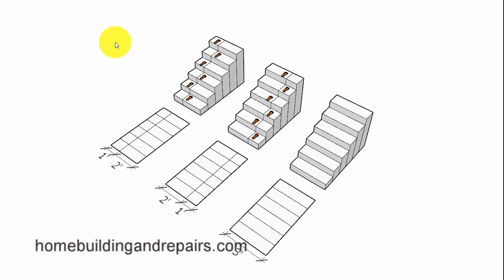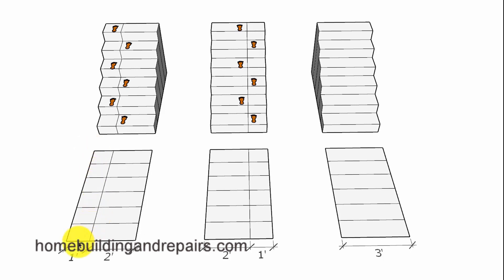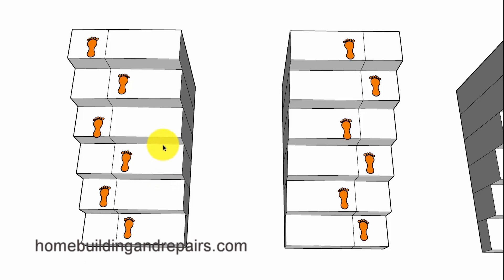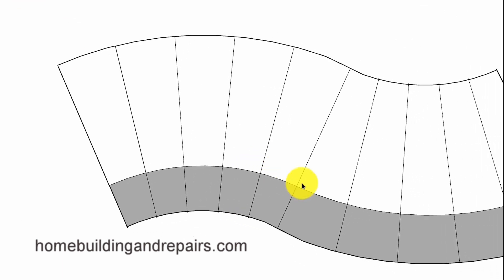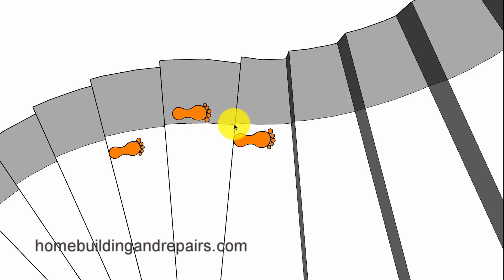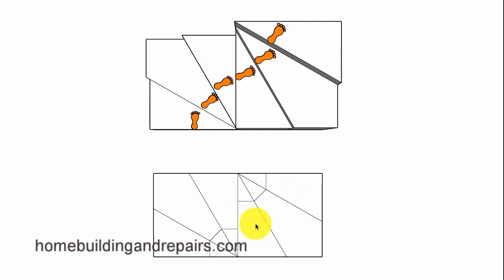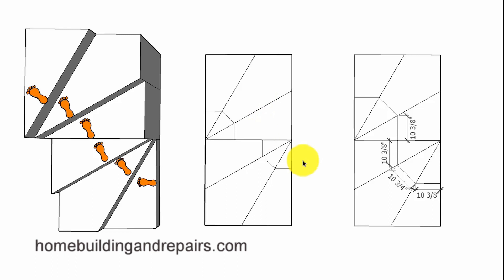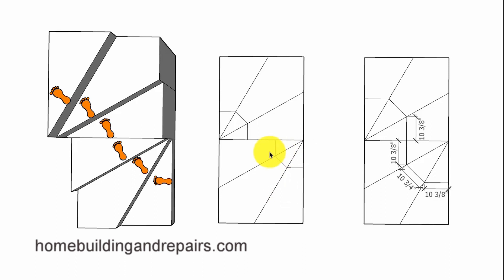Does Flipping Stair Steps On Floor Plans Really Create Building Code Issues? - Home Safety Tips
Click on this link for more information about stair design issues, building codes and safety. Here's another viewer inspired video that leads me to believe flipping steps in stair designs can create building code issues, even though people using stairways might not have a problem walking up or down the stairs.